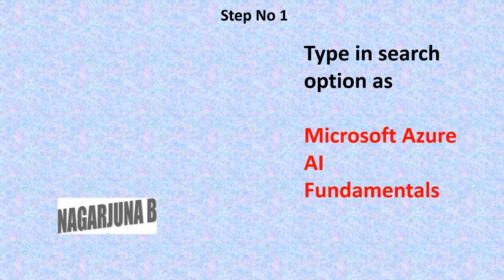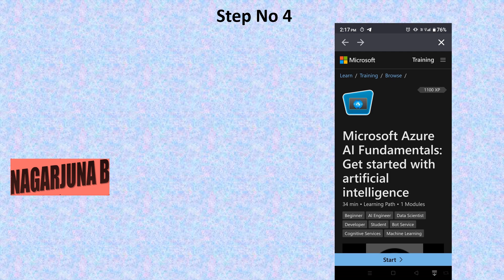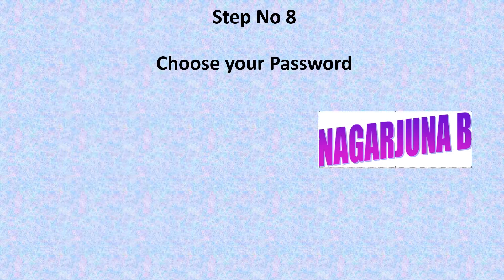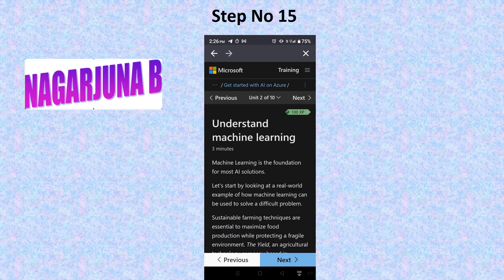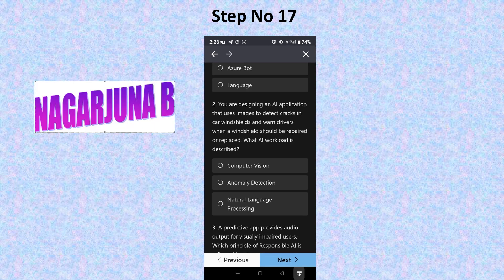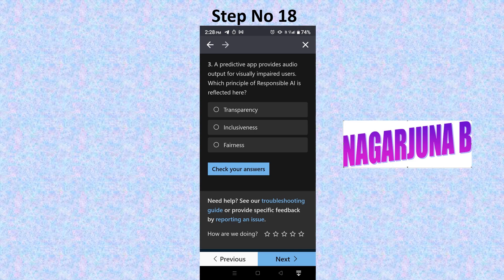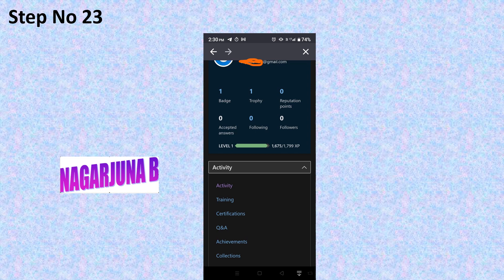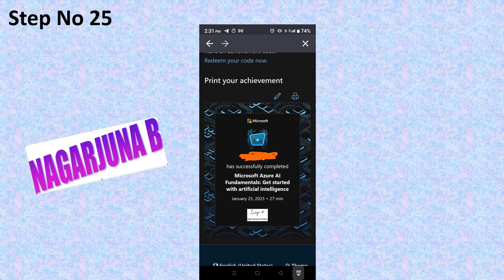Microsoft Azure AI Fundamentals Get Started With Artificial Intelligence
Microsoft Azure AI Fundamentals Get Started With Artificial Intelligence MODULE 1 2nd Year BCCOM BSc BA.

Share Link With Your Friends.